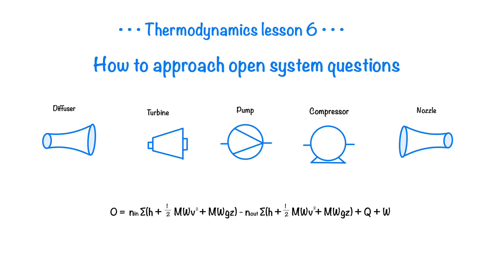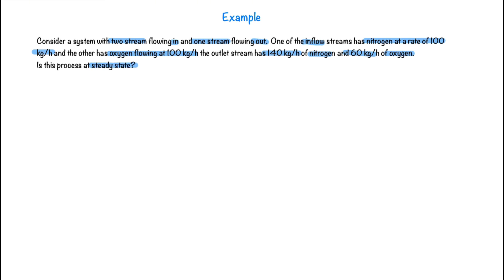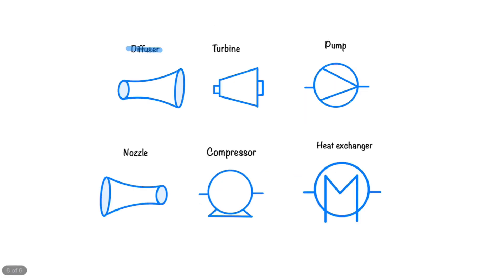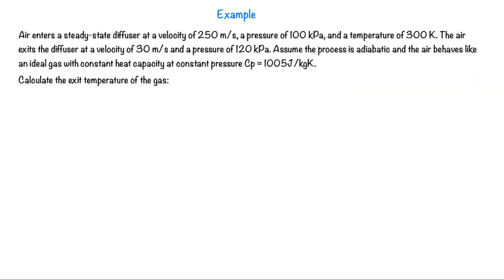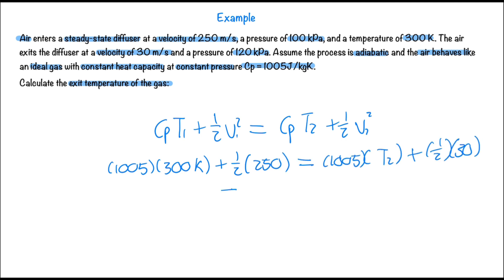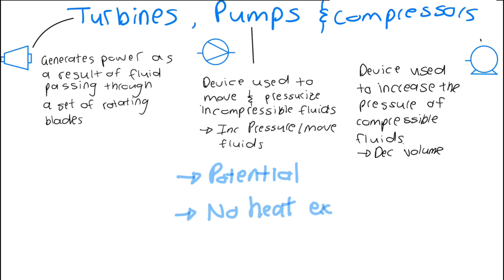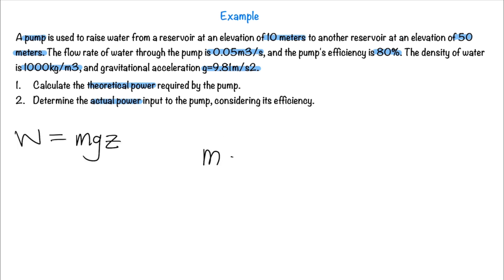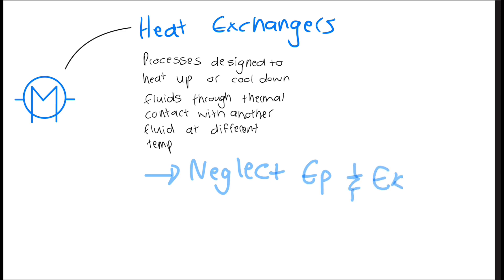How to approach open system questions in thermodynamic tests!🧊 Nozzles, Diffusers, Turbines etc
In this video we look into how to approach thermodynamic open system questions. We dive into specific formulas for Nozzles, Diffusers, Pumps, Compressors and Heat Exchangers.
We cover energy balances and example questions to help prepare for thermodynamic test and off course help your understanding. A new concept Steady State is also discussed in this video.